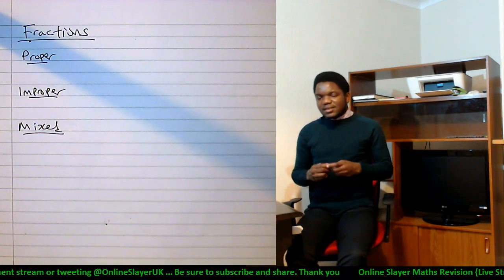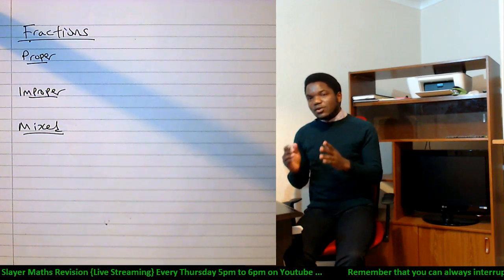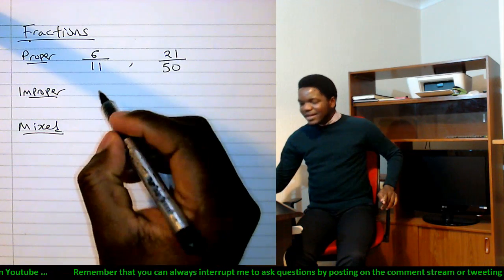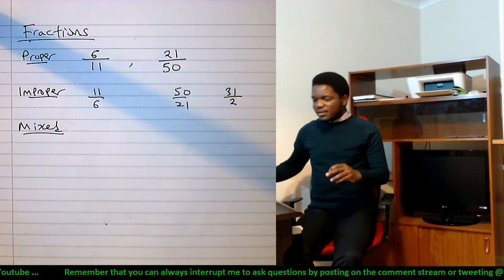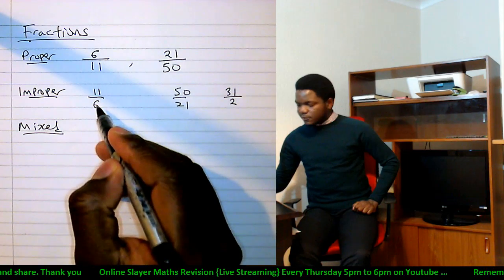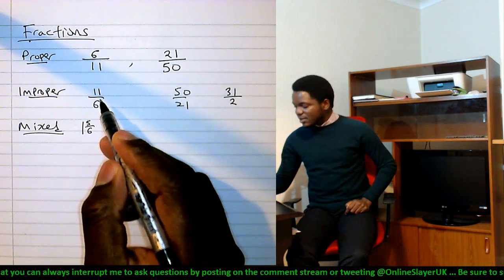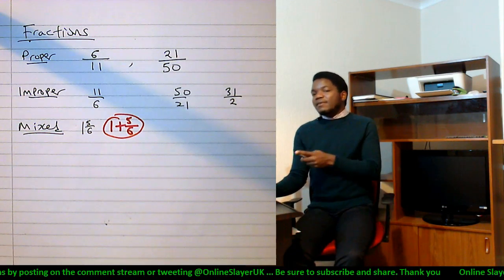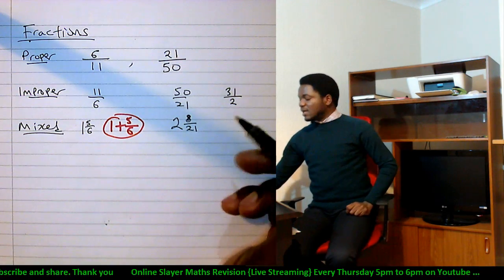Numbers Part 3 - Raw Recording - GCSE Maths Tutorial Live Streaming